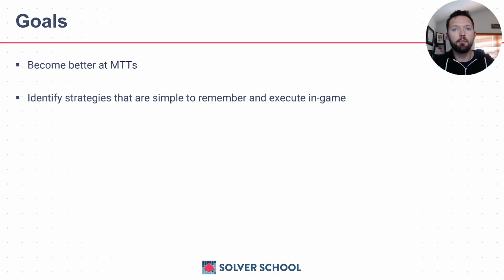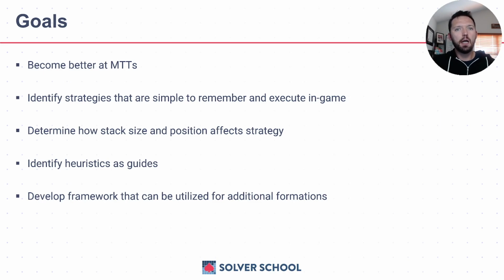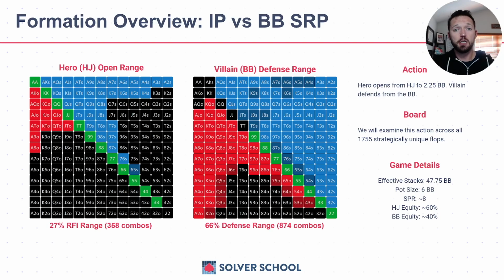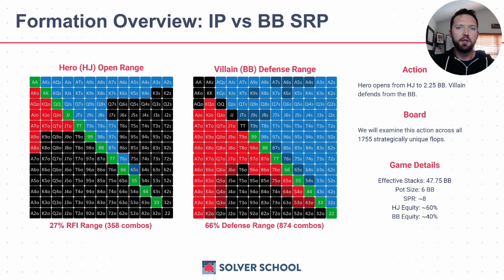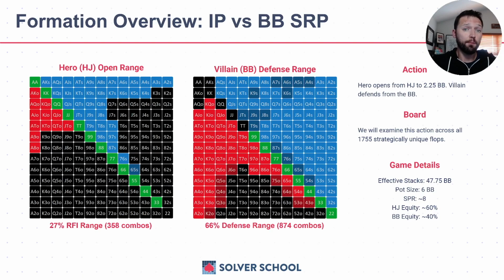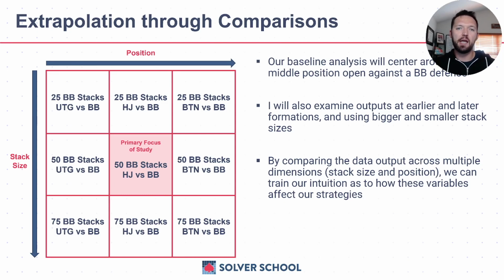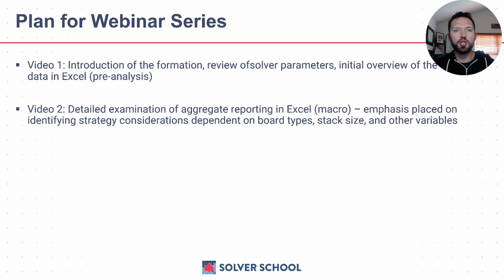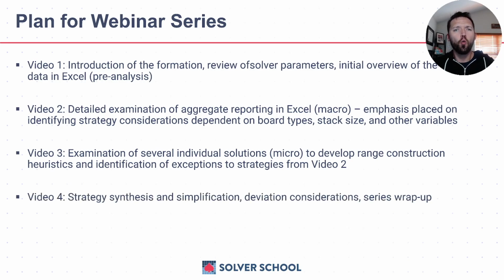Free Preview -- From Macro to Micro: Building an MTT Strategy Using Data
In this video, I share a free preview of my new mini-course -- From Macro to Micro: Building an MTT Strategy Using Data -- available for sale on the Solver School website for $199.

Over the 5 hours of videos within the course, I demonstrate step-by-step how you can use a solver to develop a simplified strategy that can be studied and executed at the table.

From Macro to Micro is broken up into 4 parts:

Part 1: Introduction of the formation, review of solver parameters, initial overview of the output data in Excel (pre-analysis)
Part 2: Detailed examination of aggregate reporting in Excel (macro) – emphasis placed on identifying strategy considerations dependent on board types, stack size, and other variables
Part 3: Examination of several individual solutions (micro) to develop range construction heuristics and identification of exceptions to strategies from Part 2
Part 4: Strategy synthesis and simplification, deviation considerations, series wrap-up

Within the course, I use the example of a hijack (HJ) vs big blind (BB) formation at 50 BB stacks. I show you how to set up your solver game trees, build your own customized analysis with the aggregated output report, analyze the data at a macro- and micro-level, and synthesize everything into simplified, executable strategies. It’s a fully comprehensive process that can be replicated for any situation or node of the game tree to build your own strategy.

Included with the course videos, you will also get some additional materials to help you develop your own strategies:

- I have solved all 1755 strategically unique flops at 9 different stack-size and position combinations (UTG, HJ, and BTN vs BB at 25 BB, 50 BB, and 75 BB stack depths) and stored the data within 9 distinct GTO+ databases
- I have created a detailed Excel workbook to aggregate and analyze the data from all 9 data outputs at a macro level

Both of these outputs are included for free for anyone who purchases this course or the Solver Masterclass. This is an insane value. Seriously…the GTO+ databases alone will cost more than $199 if you purchased them from someone else.

This course will provide you with the roadmap you need to work within solvers and develop your own game plans. And while I demonstrate this using an MTT example, it’s flexible enough to apply to 6-max cash games, heads up, or really any other format of poker that you can use solvers to study.

If you want a broader view, you can also purchase the Solver Masterclass there for $599, which includes this course as well as 8 other modules that teach you everything you need to know about using solvers in your own poker study.

For blog updates and some of my own data-driven poker exploration within my own study, check out my personal